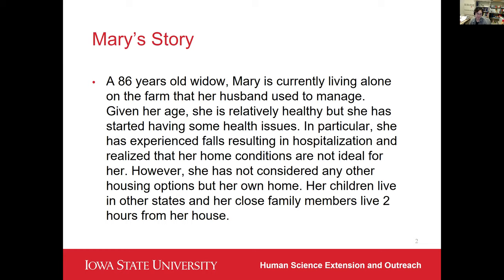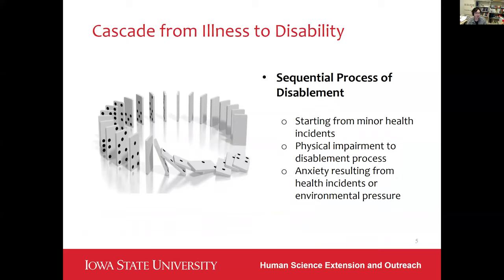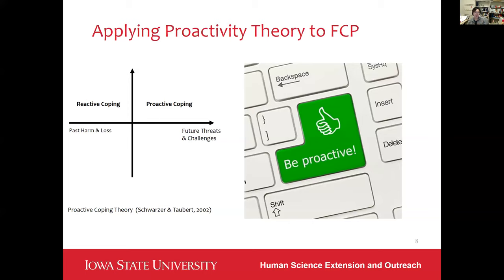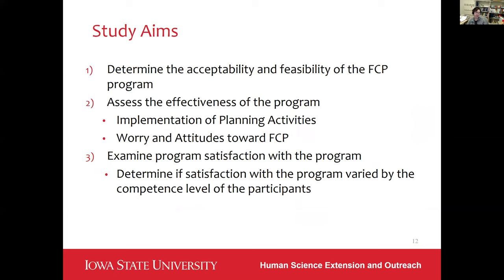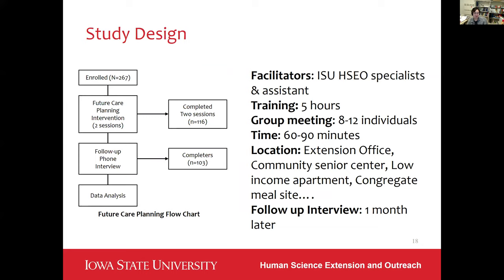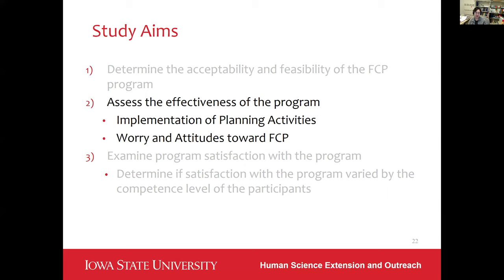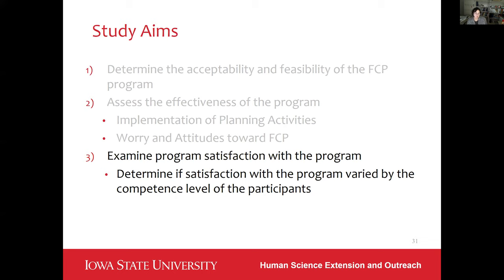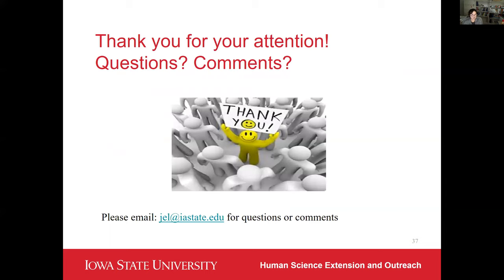Community Programs for Engaging Older Adults - Jeong Eun Lee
“Community Programs for Engaging Older Adults”
Jeong Eun Lee (JEL)
Assistant Professor
HDFS and Human Science Extension and Outreach

Learn about:
1) the implementation of Extension programs offered for older adults,
2) Several strategies to engage older adults,
3) effectiveness of one Extension program